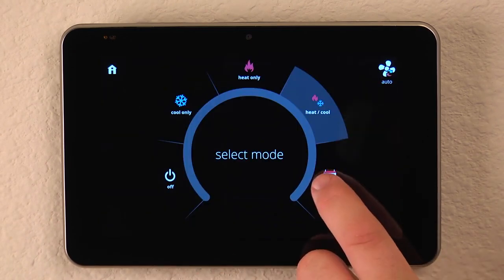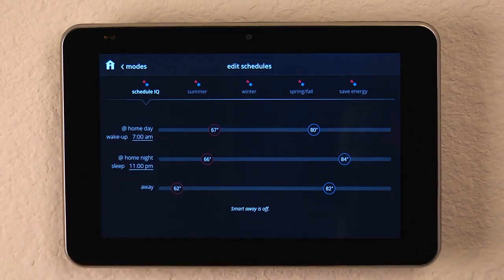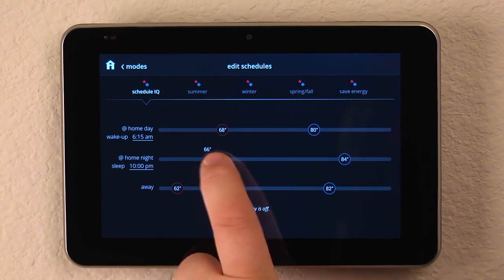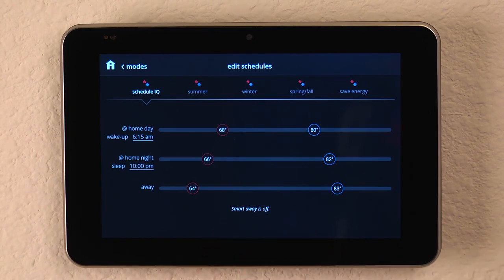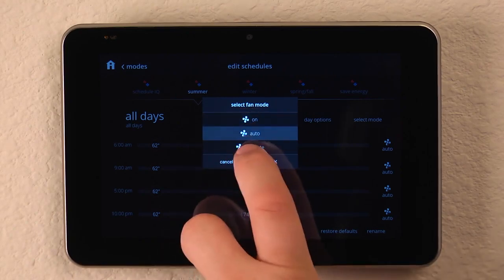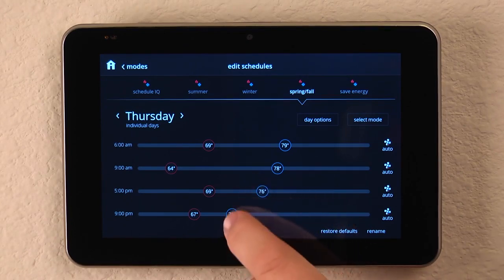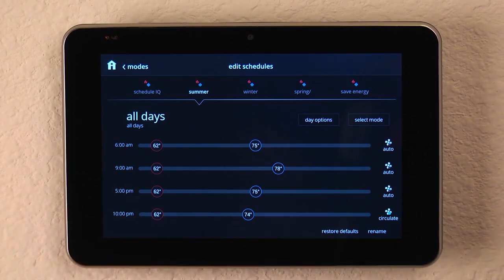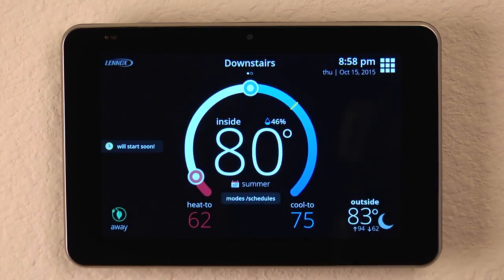iComfort S30 - How to set up a schedule on iComfort S30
Learn how to enable Scheduling on the iComfort S30 Smart Thermostat